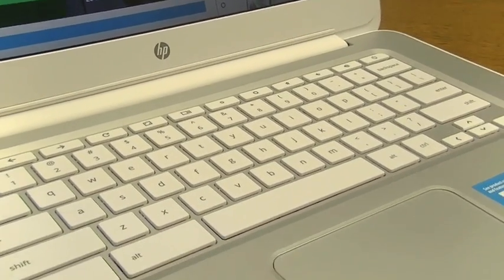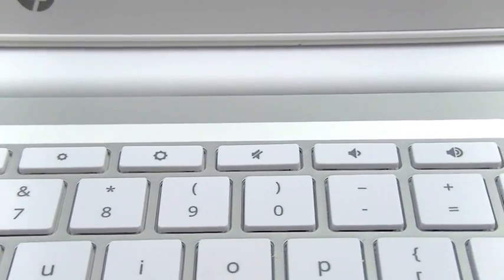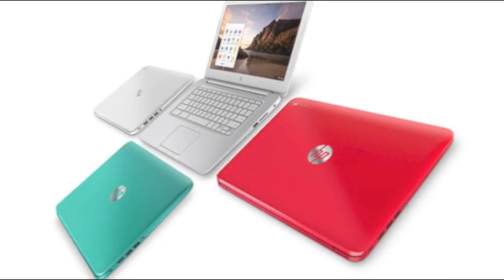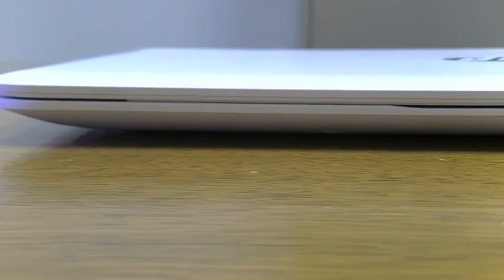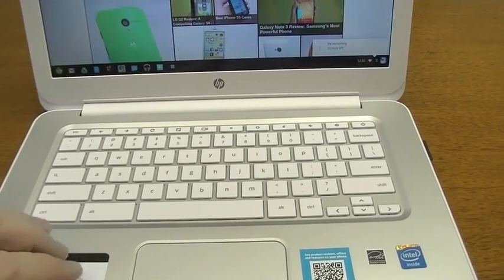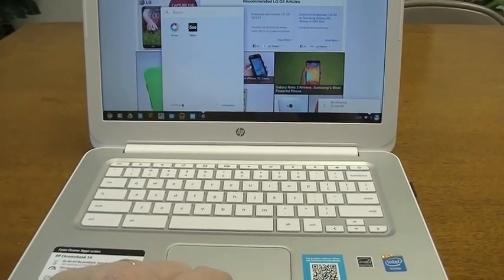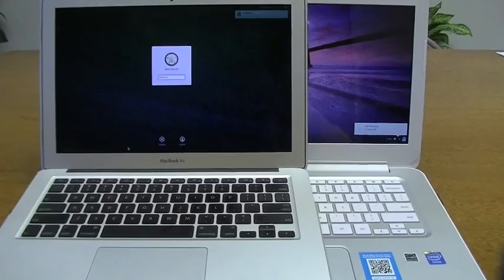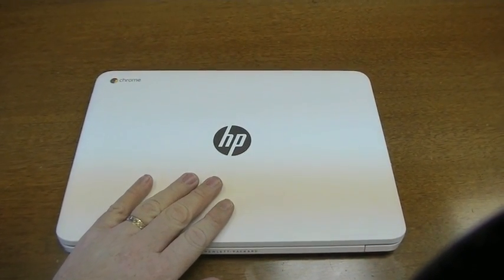HP Chromebook 14 Review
We review the HP Chromebook 14 for Notebooks.com and GottaBeMobile.com. This Chromebook sports a larger display size than most Chromebooks and provides better battery life thanks to the Haswell processor. Our written review for Notebooks.com can be found (soon).